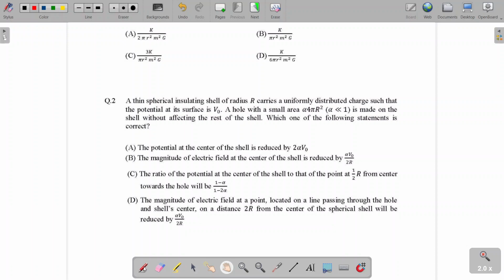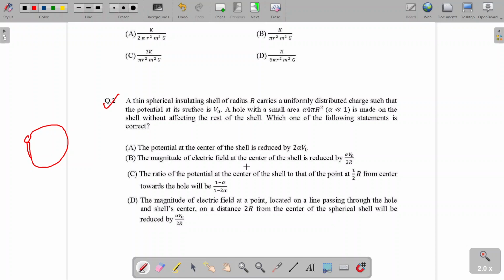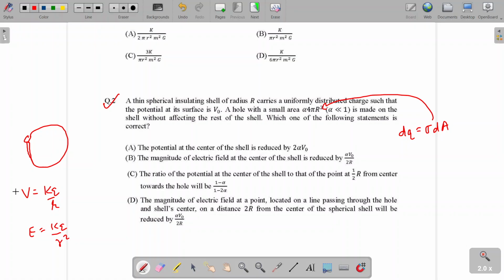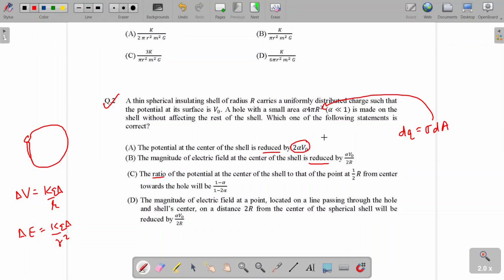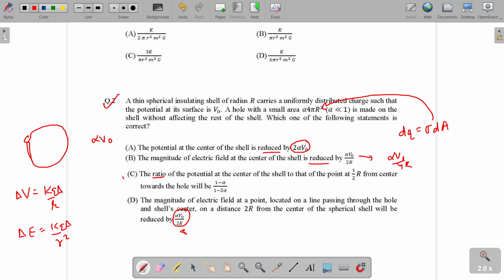Cavity on the surface of a uniformly charged sphere | JEE Advance 2019 Ques